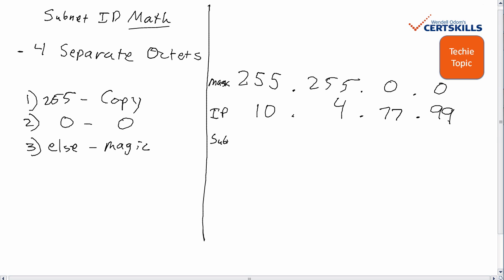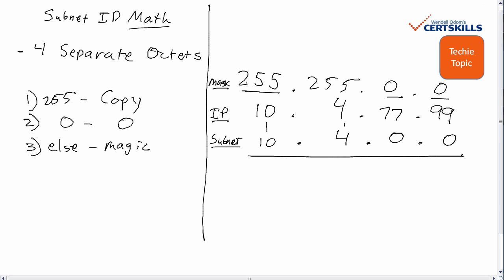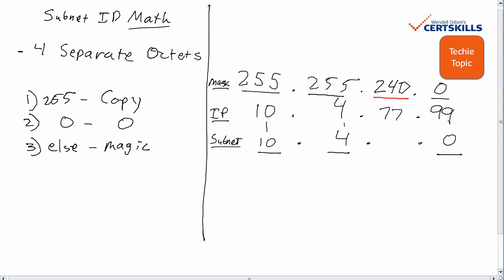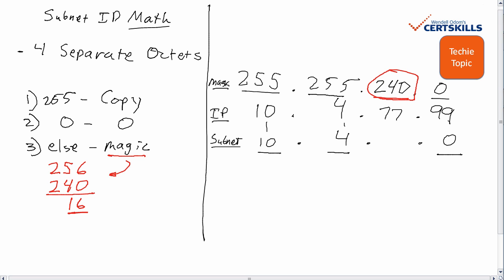Finding the Subnet ID (Math)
A description of how to take an IP address and subnet mask, and find the subnet ID, without using any binary math.